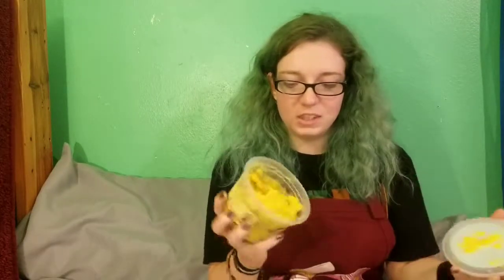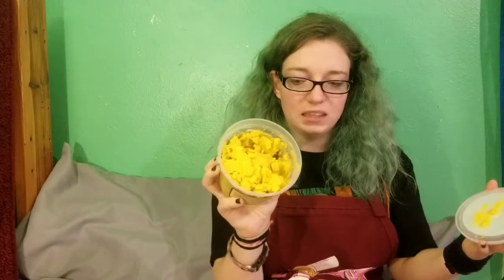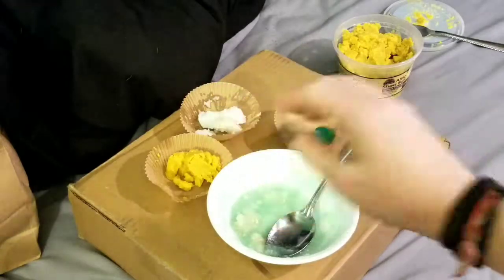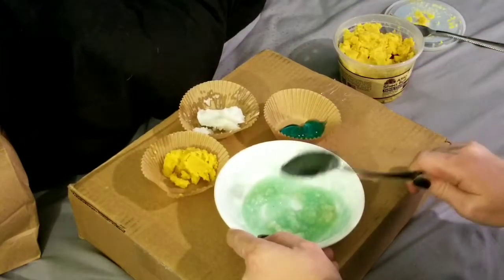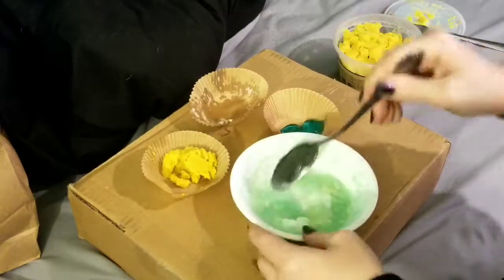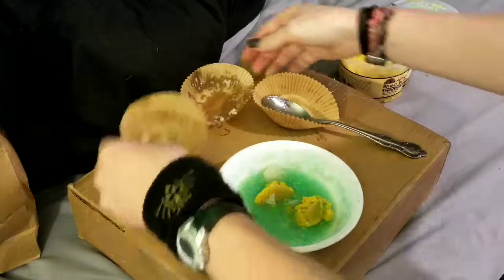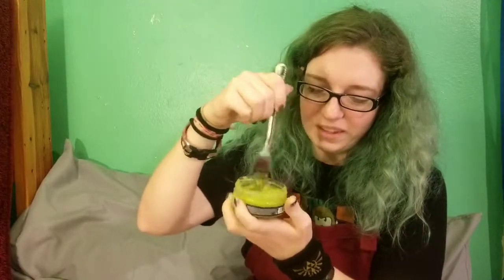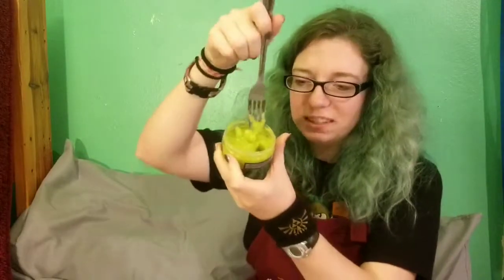Making shaving gel AT HOME?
I made a homemade shave gel because I needed more of it and I really enjoy it. It makes me happy and I hope it makes you happy too!